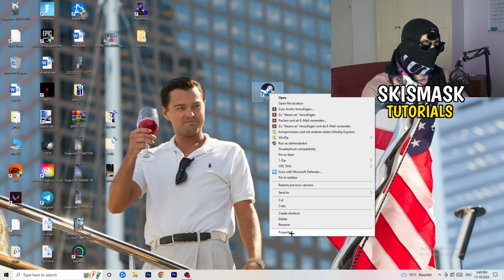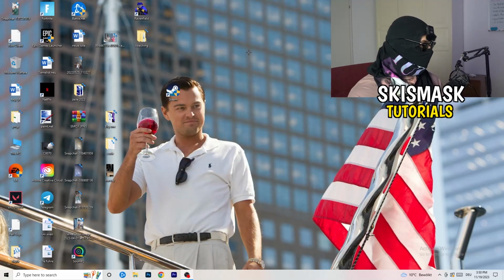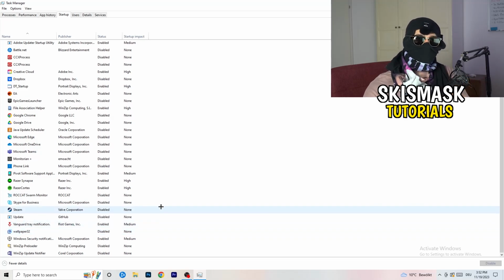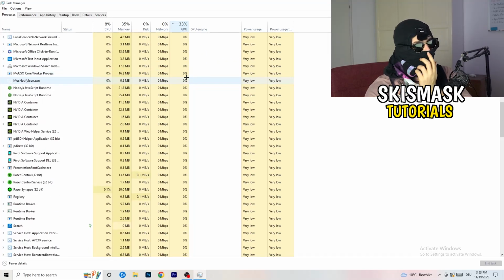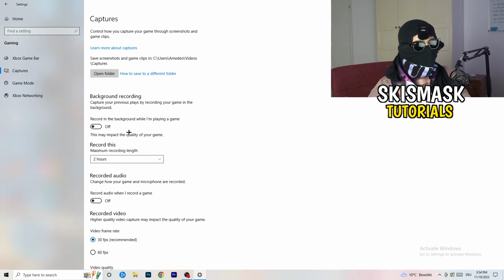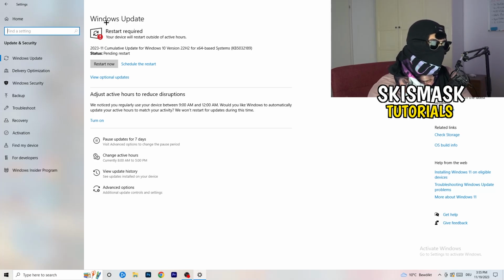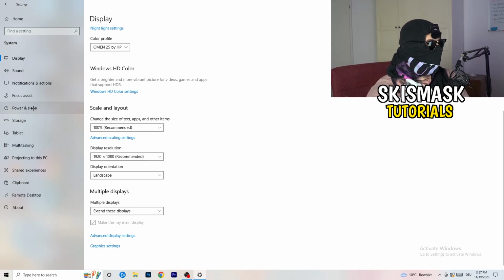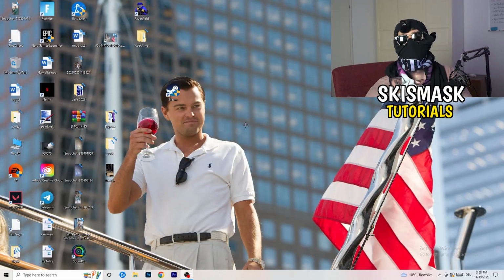How to Fix Not Launching in Resident Evil 4 (Easy Steps)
How to fix Resident Evil 4 not launching on pc,
How to fix Resident Evil 4 not opening on pc,